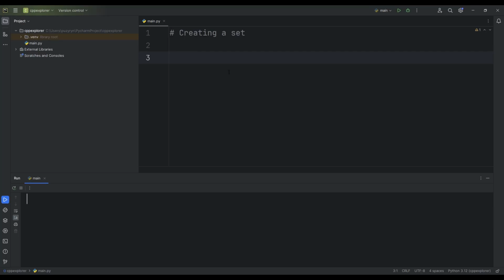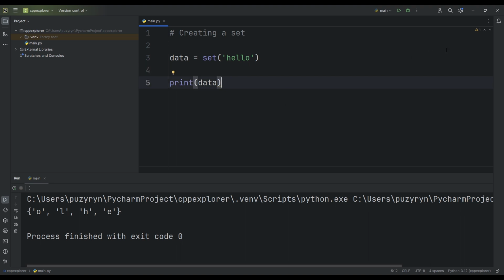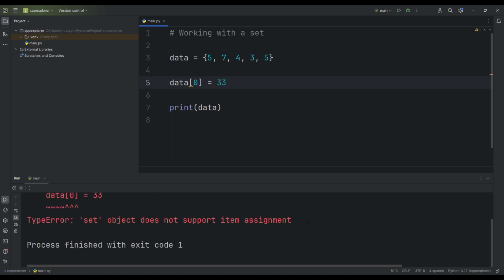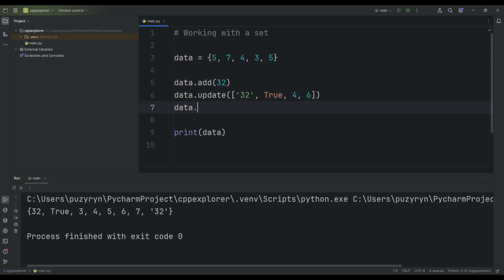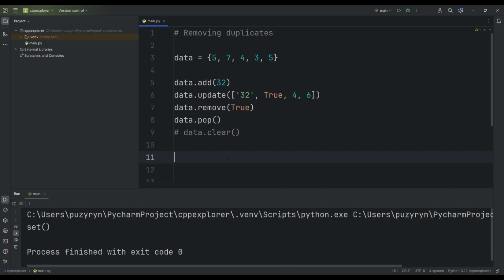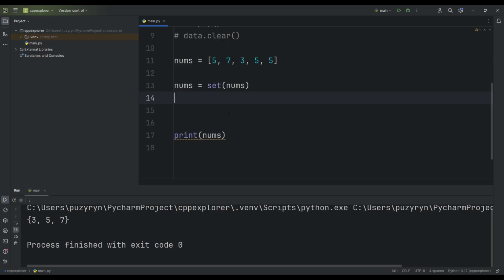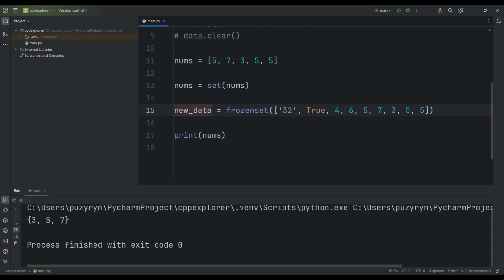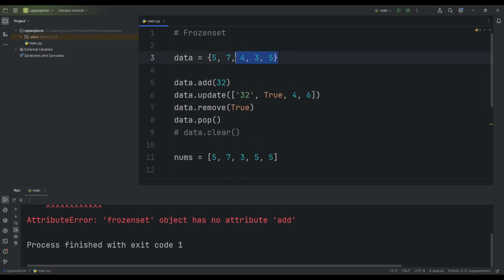Python Lessons from Scratch / #11 - Sets (set and frozenset)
Python contains another list format that allows storing a set of data. These lists are called sets. In this lesson, we will learn how to use the set and frozenset types.

⏰ Time Codes:
00:00 - Introduction
00:11 - What are sets?
00:37 - Creating a set
01:37 - Working with a set
02:58 - Removing duplicates
03:27 - Frozenset
04:30 - Conclusion